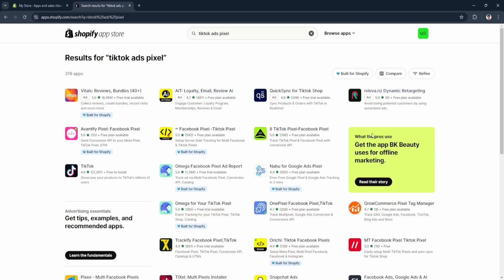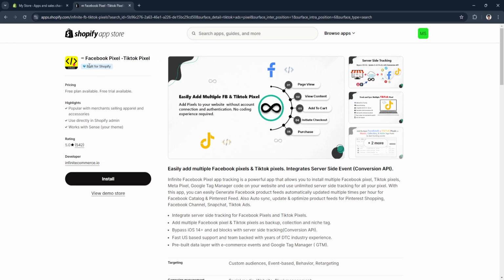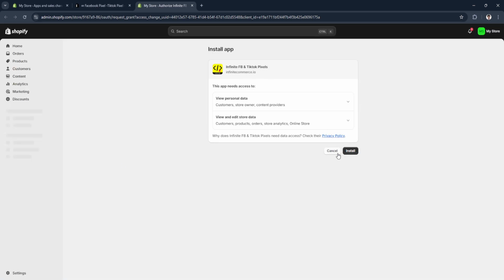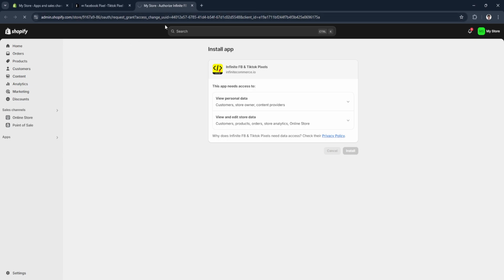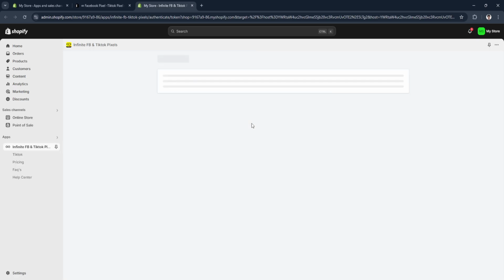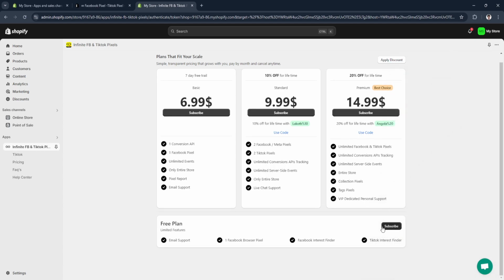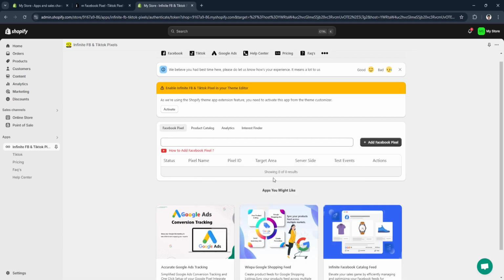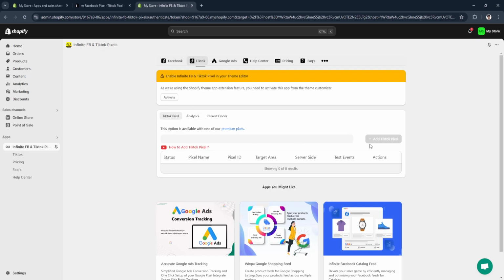How To Install TikTok Ads Pixel On Shopify